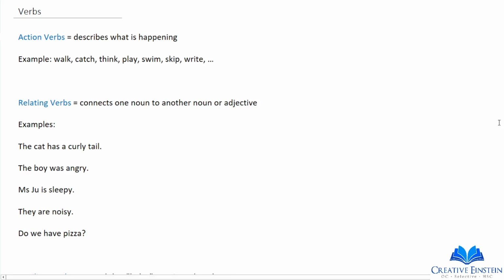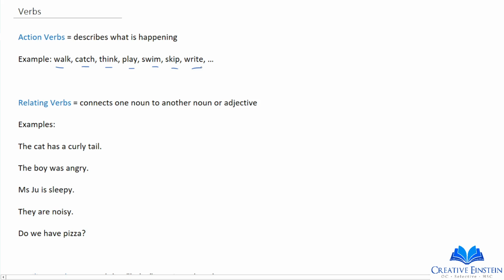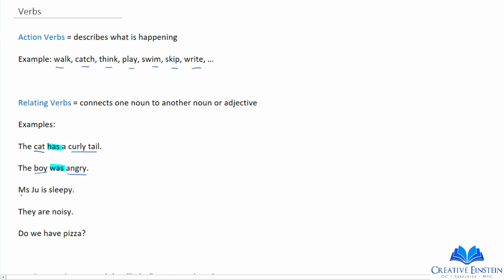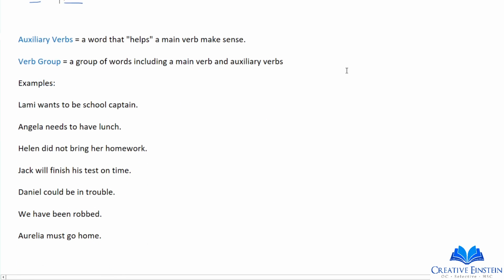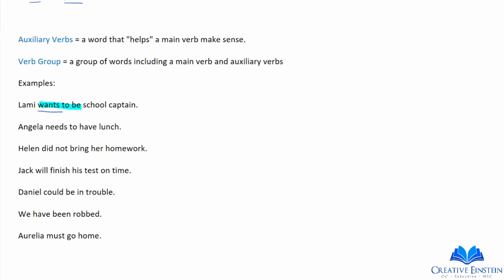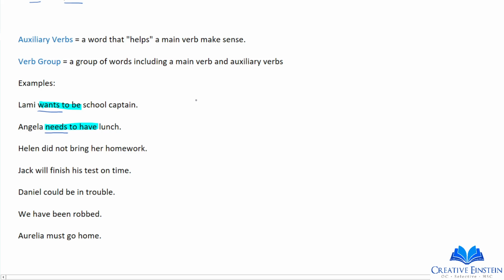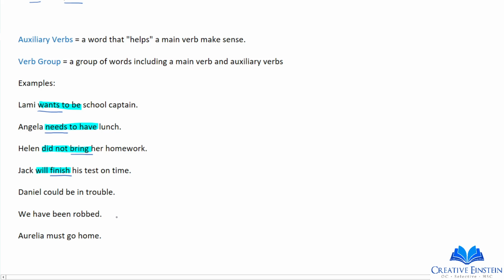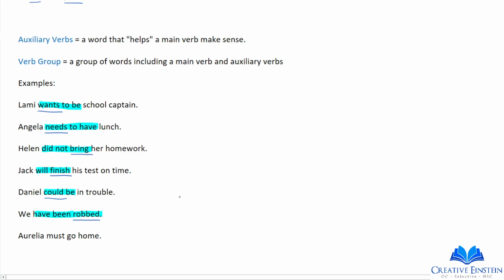Types of Verbs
A short video on different types of verbs with examples.